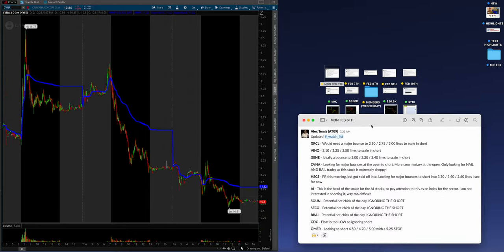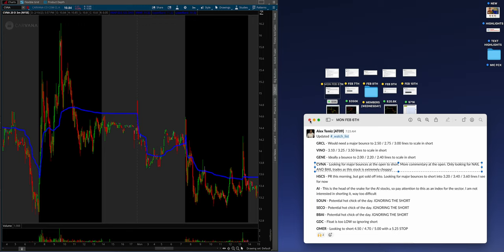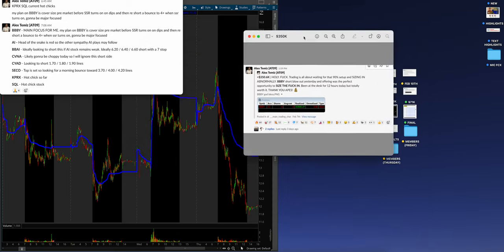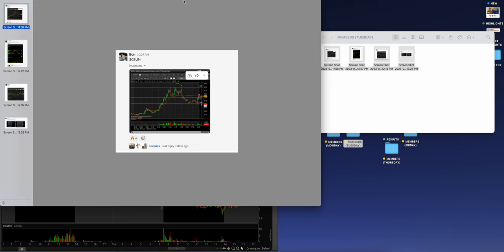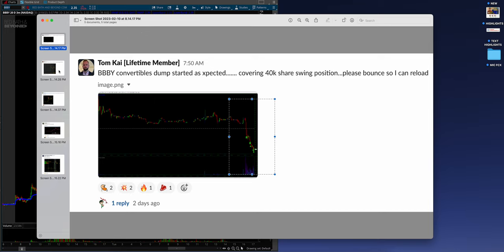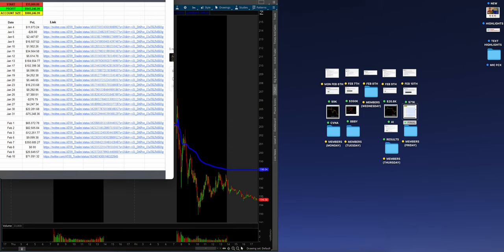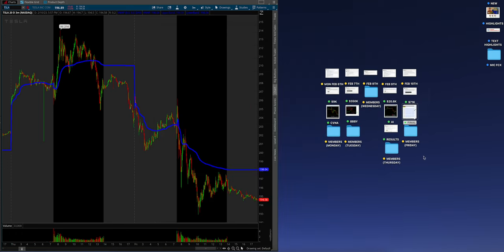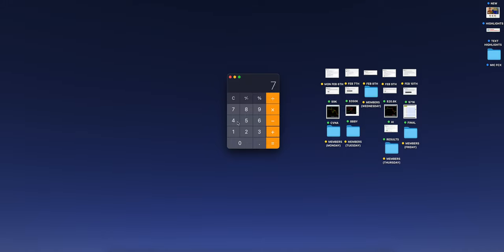+$450,000 In 4 Trading Days | $BBBY Meme Stock Trade Recap | Small Account Update | Top 5 Trades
Alex made $450,000 trading meme stock $BBBY! Each trade was planned and included risk management to keep him safe and maximize profits!